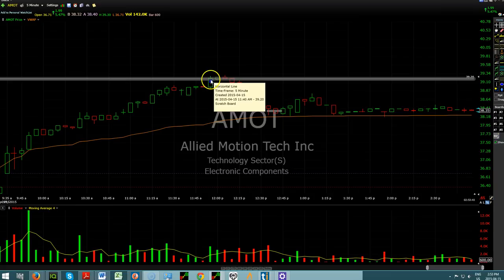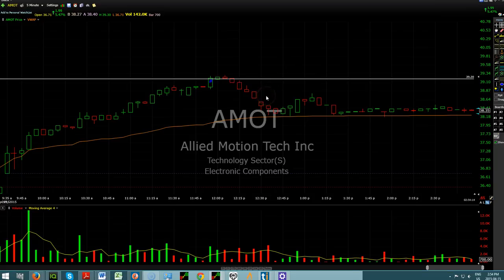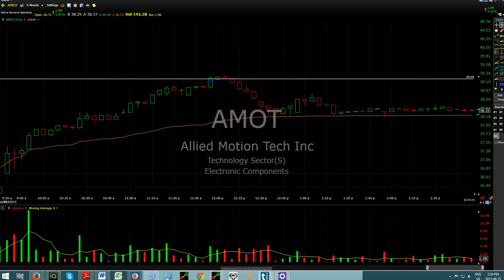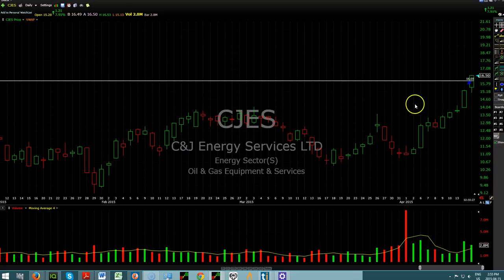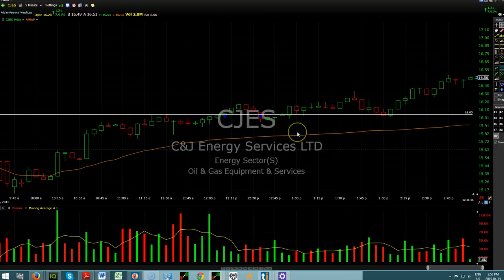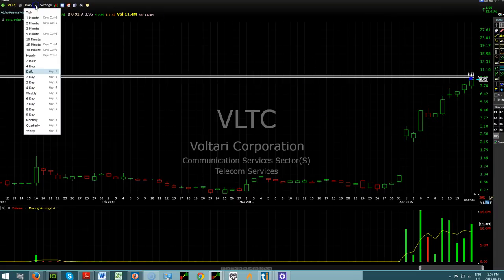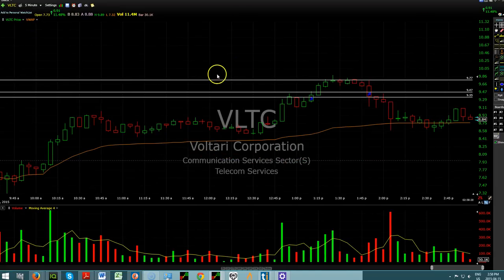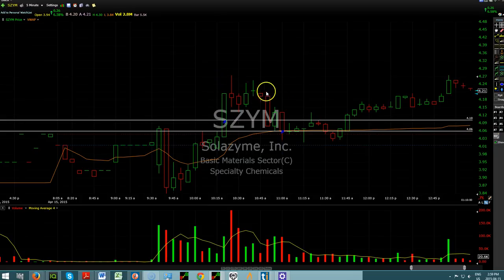Trade Ideas Live Trading Room Recap Wednesday April 15, 2015